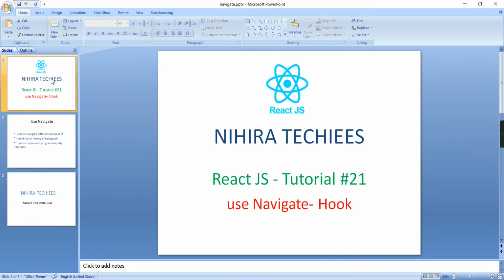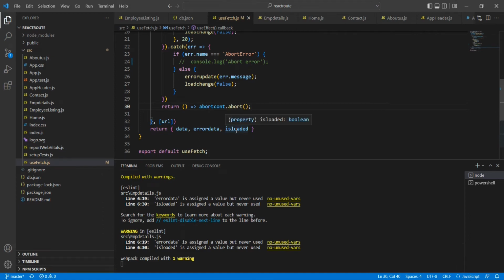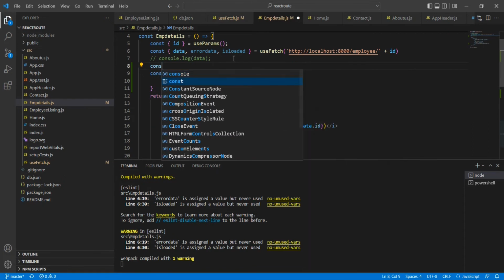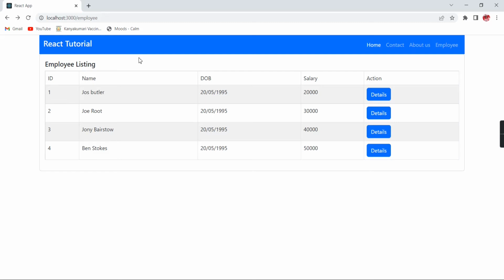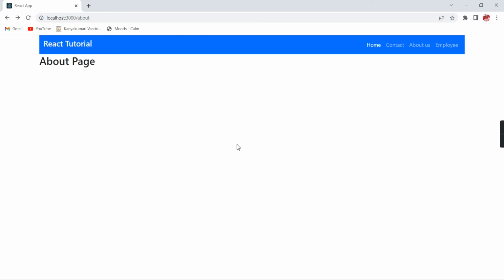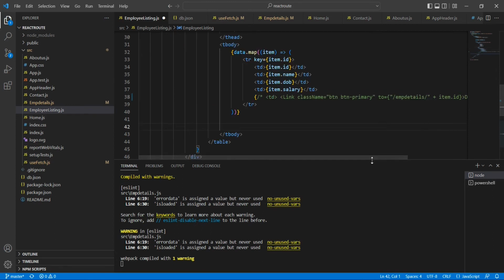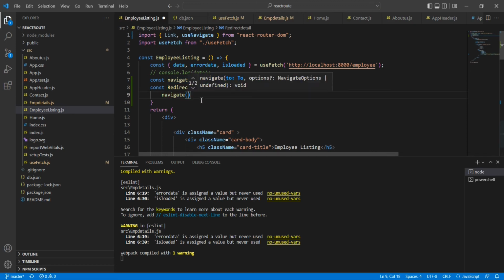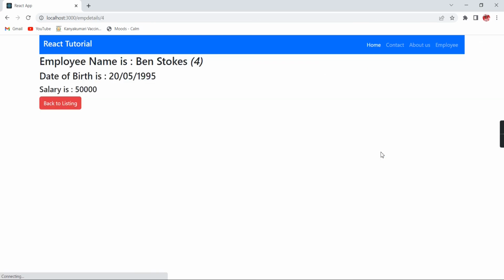use-Navigate hook in react JS | replacement for use-History hook | React JS Full Tutorial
This vides Explains use Navigate hook in react JS & below topics

1, Redirection/navigation using history
2, Redirection/navigation using route value